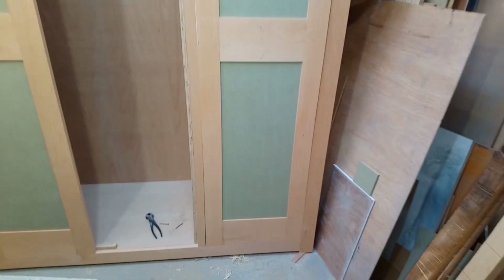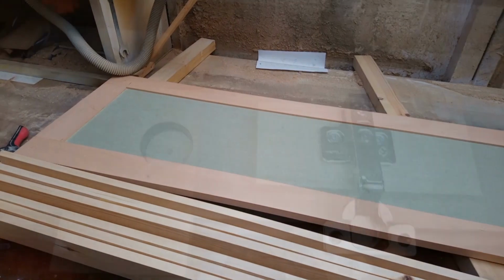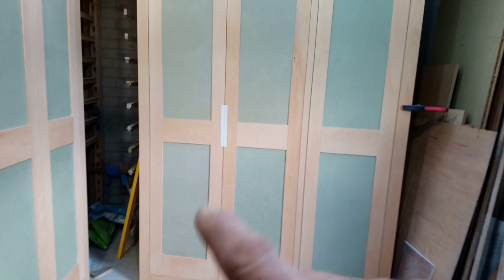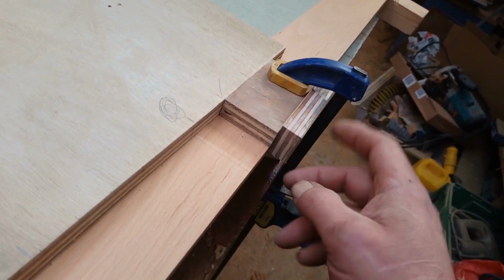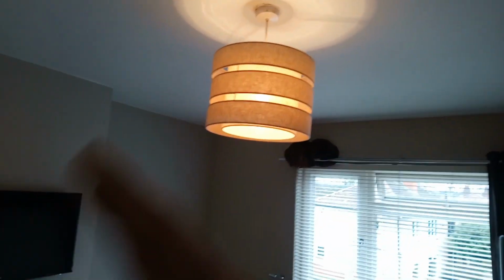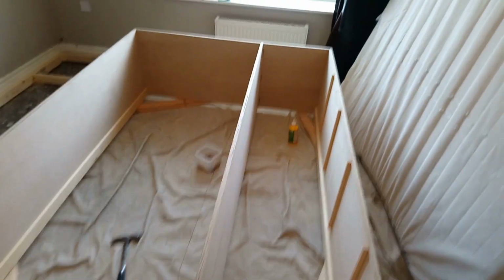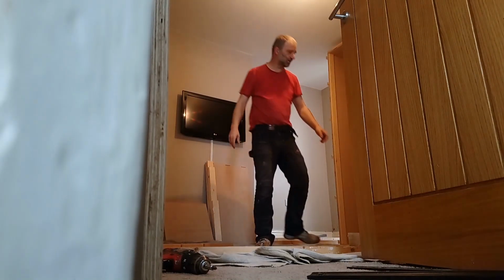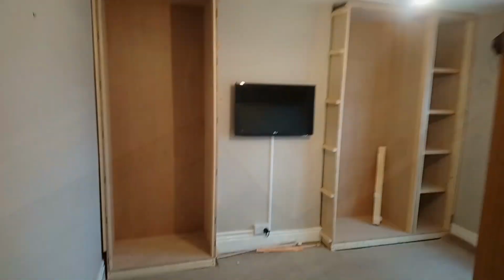Wardrobes Pt8 - Door hinges, finger pull handles & fitting the carcasses in the house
This is a pair of wardrobes almost identical to the wardrobe i made a little while ago, the carcass is WBP 18mm QPLY, the front frames & doors will be made from Beech, held together with Domino joints & 9mm MR MDF panels, the front & doors will be spray painted, the carcass will be painted by the clients,